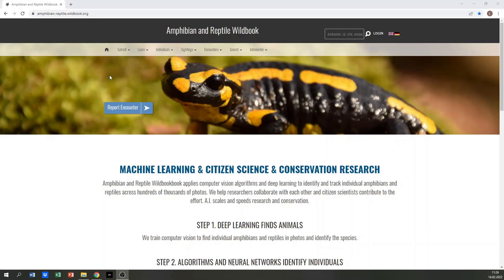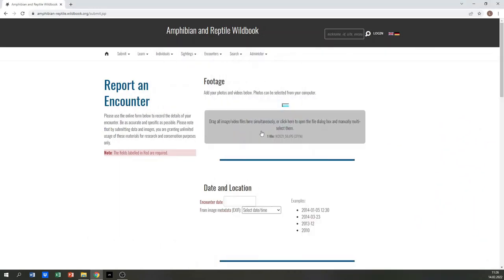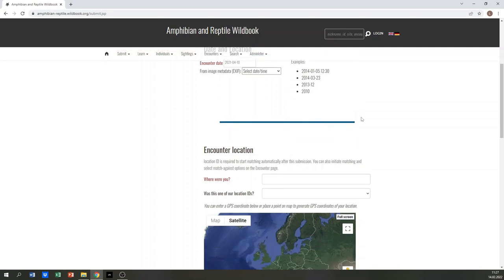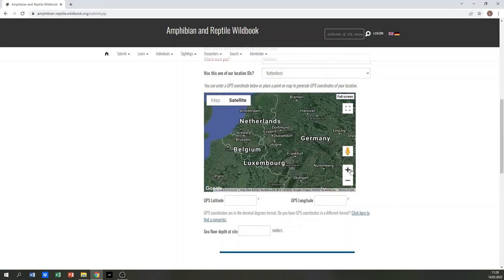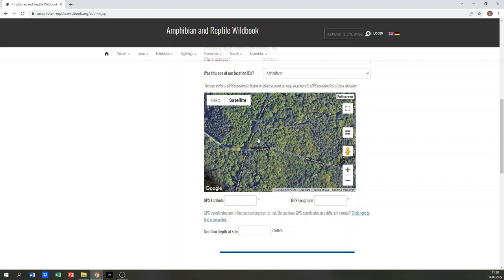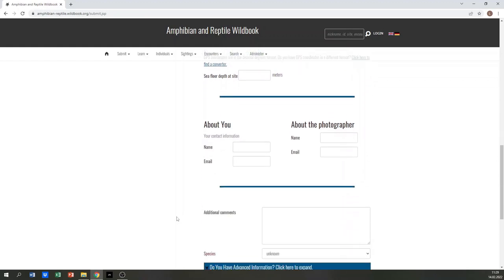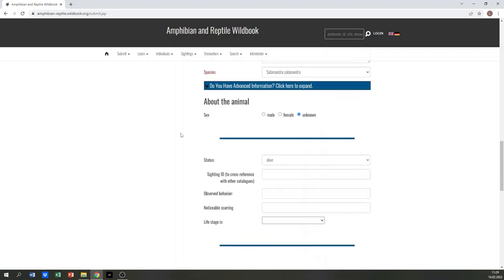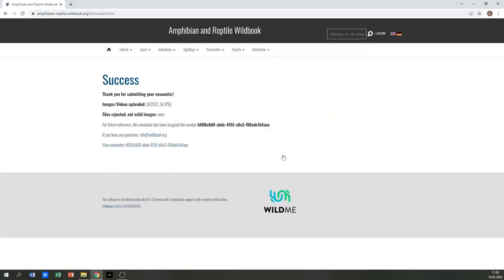How to use the Amphibian & Reptile Wildbook Software as a Citizen Science tool